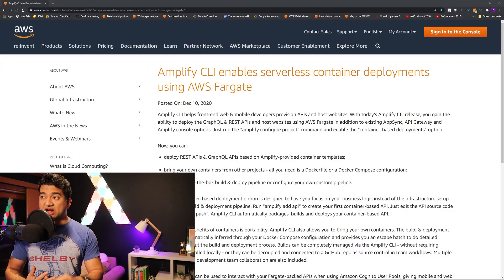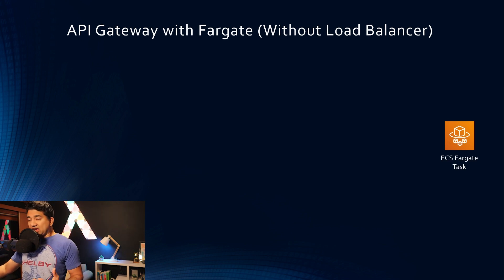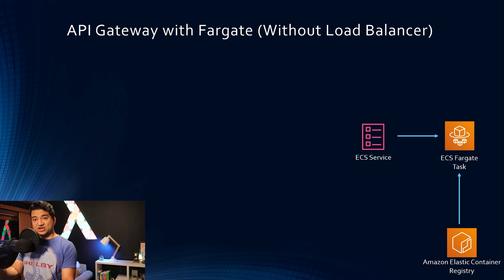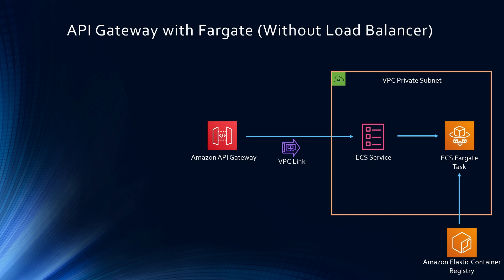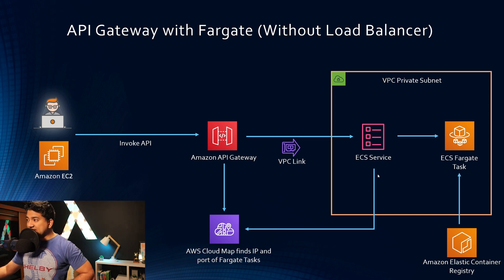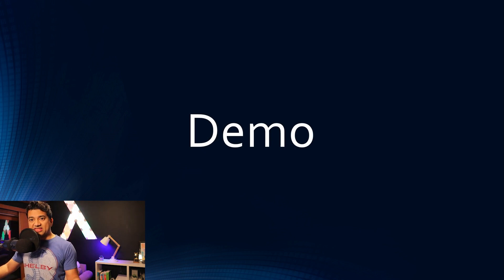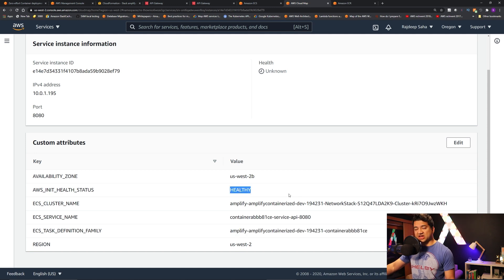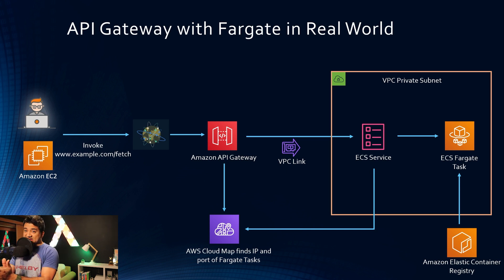AWS Fargate Tutorial and Demo with API Gateway and Amplify | reInvent 2020 Fargate Amplify Feature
New reInvent 2020 feature enabled front-end web and mobile customers to deploy their API (GraphQL & REST) using Amazon API gateway or host their web apps using containers. You can bring your own Dockerfile or Docker Compose and Amplify CLI will automatically build, package and deploy your containers using AWS Fargate. This feature does NOT require provisioning any Load Balancer.

Timestamps:
00:00 Agenda and Intro
01:50 Design Flow
06:00 Amplify reInvent 2020 Feature
07:43 Demo
13:27 Food for Thought

Discounted Link for my CloudFormation, CDK with Devops, Interview Guide Course